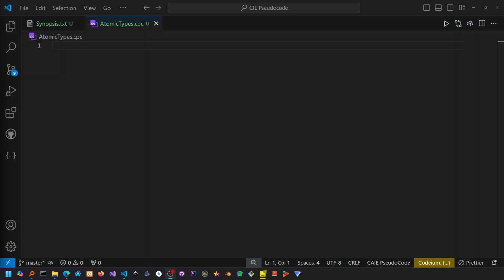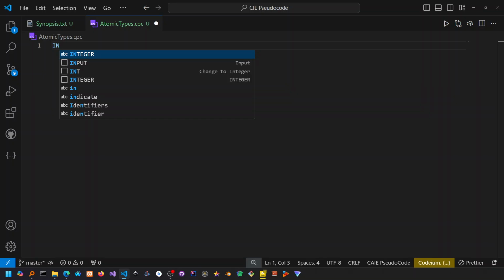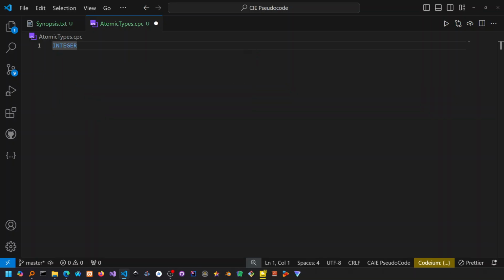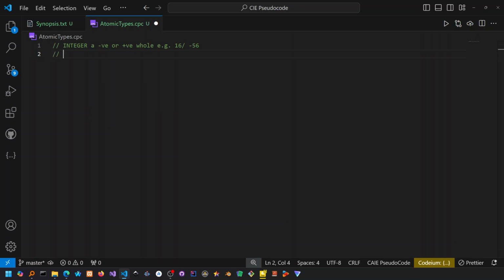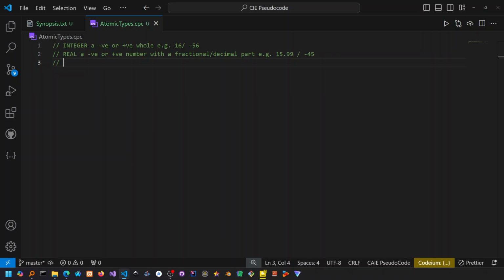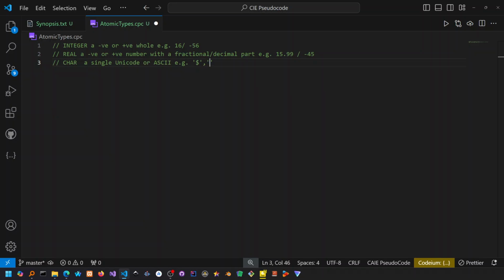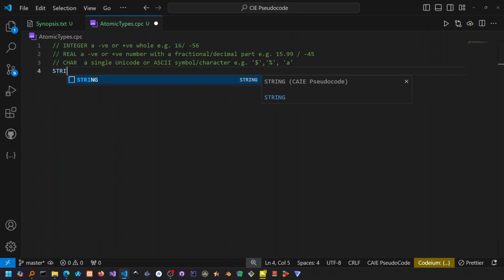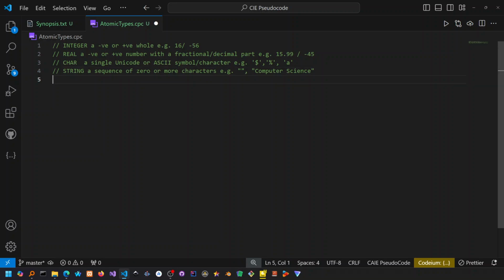05 Atomic Types - AS and A Level Pseudocode